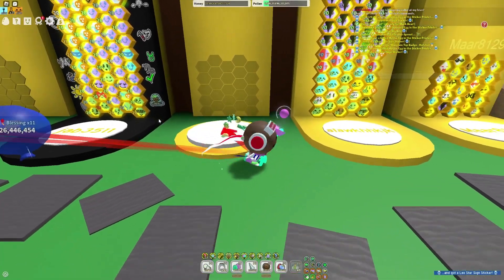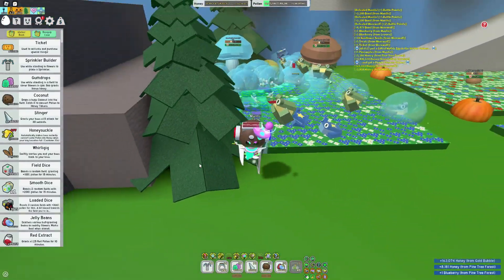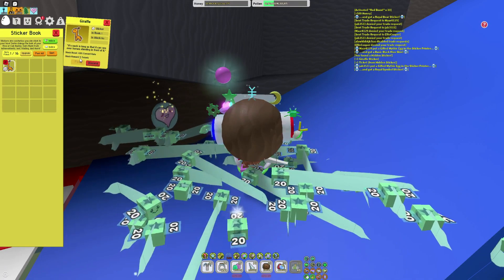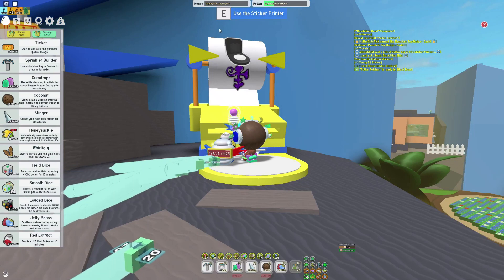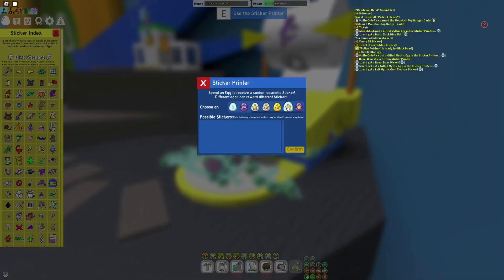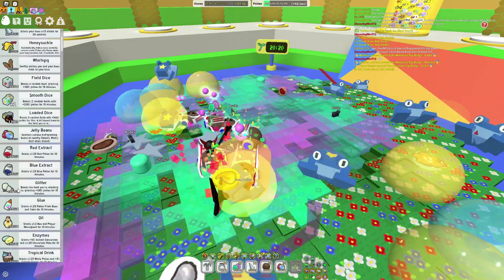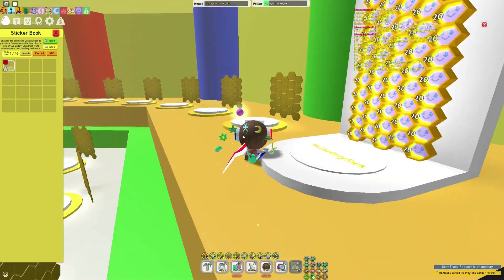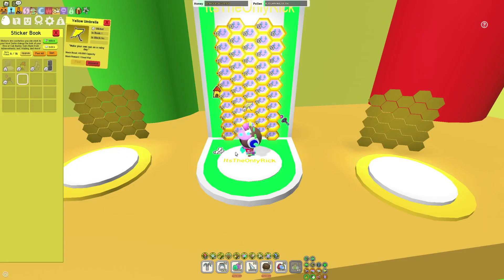BEESMAS IS HERE! Roblox Bee Swarm Simulator Test Realm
The Test Realm updated and gave us the content we were waiting for; the features we will get this Beesmas aside from the typical Beesmas stuff.

Wow, you are reading the description, huh? Well if you didn't know this yet, we are Rick and Bart and on this this channel you can enjoy watching a lot of gaming videos!